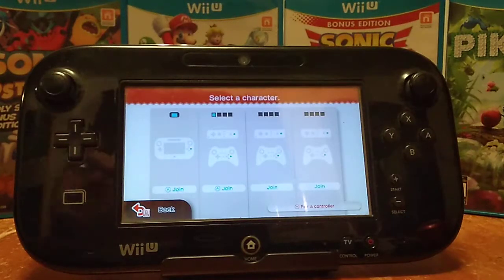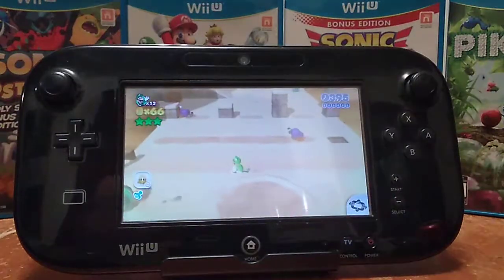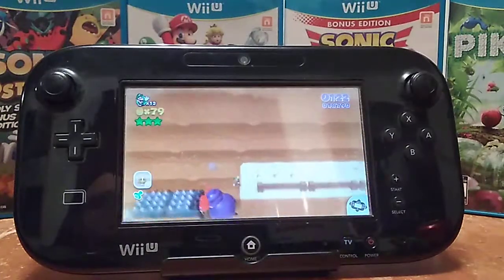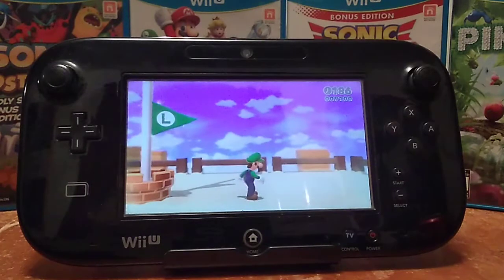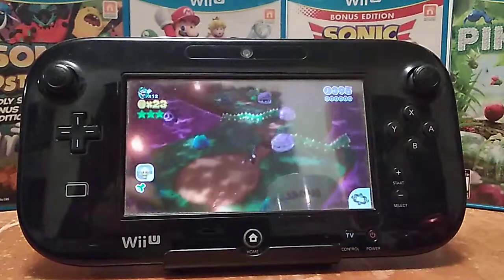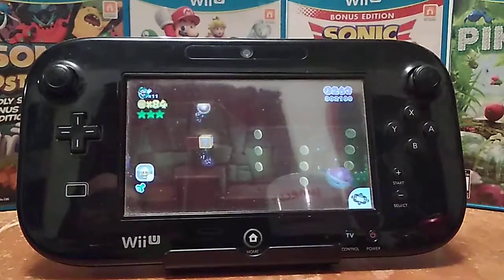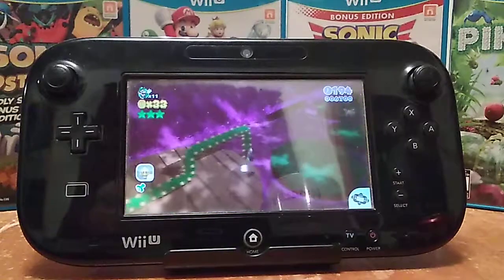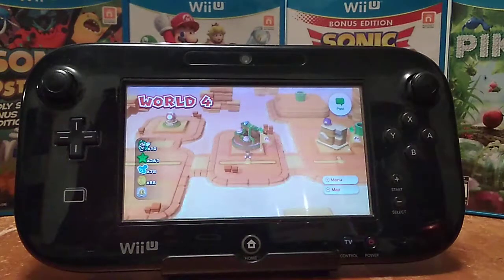Let's Play Tabletop U Super Mario 3D World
This is a sub-series basically doing the same thing but for the Wii U.